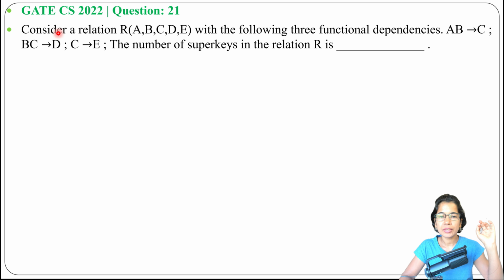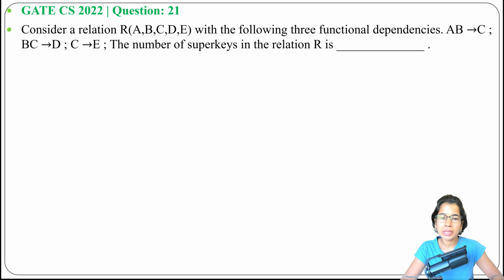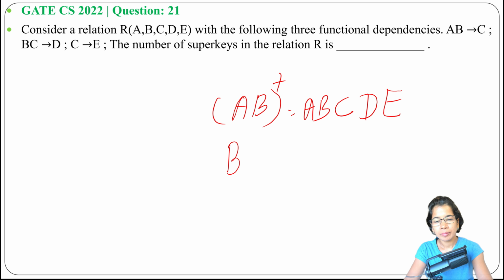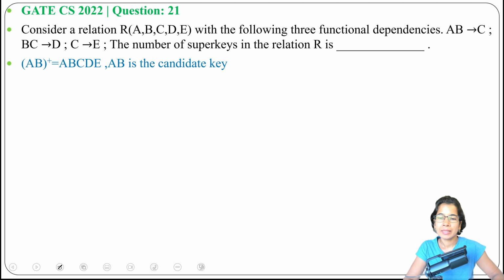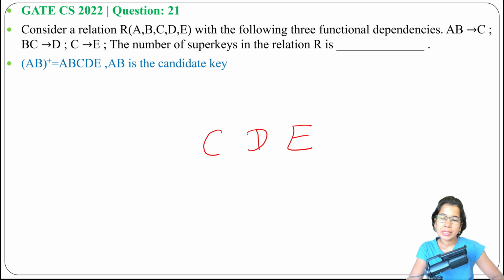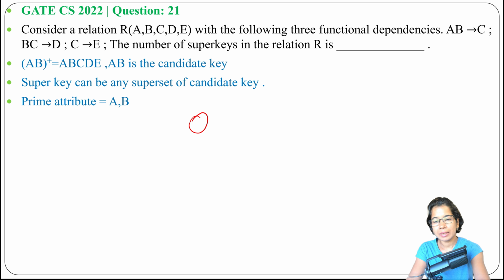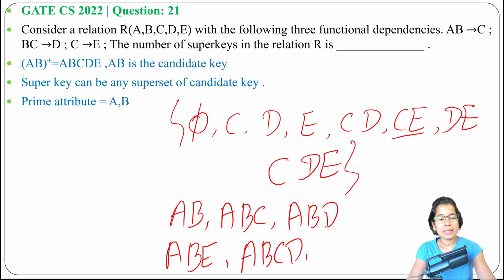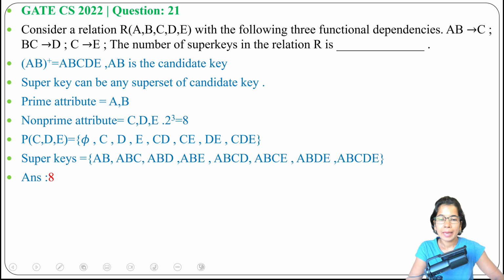GATE CS 2022 | Question: 21 Consider a relation R(A,B,C,D,E) with the following three functional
Consider a relation R(A,B,C,D,E) with the following three functional dependencies. AB →C ; BC →D ; C →E ; The number of superkeys in the relation R is ______________ .

Ans : 8

Time stamp
0:00 Intro & Question
0:26 solution